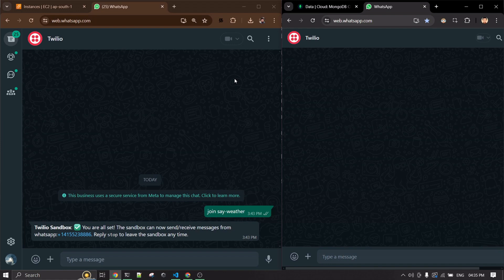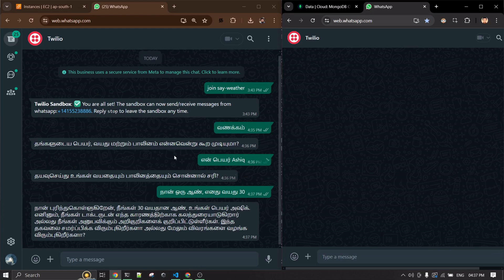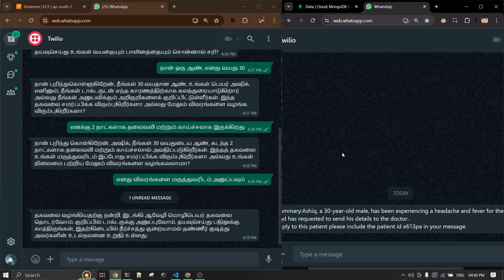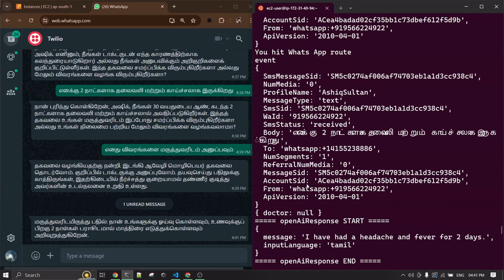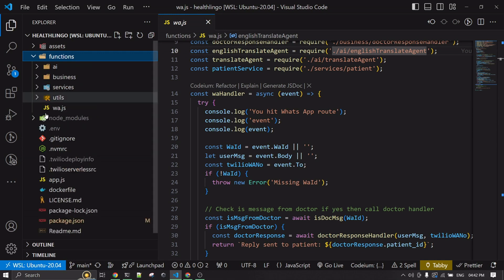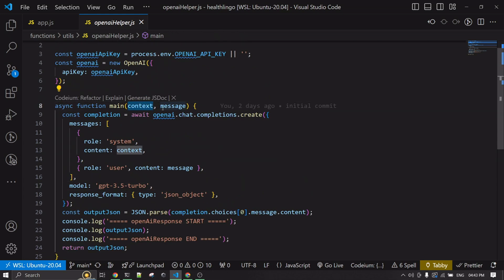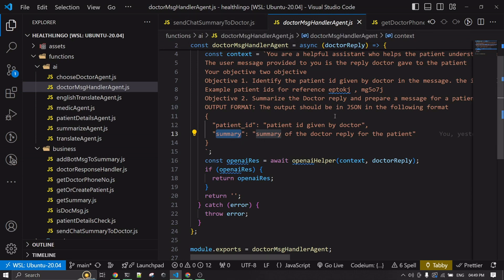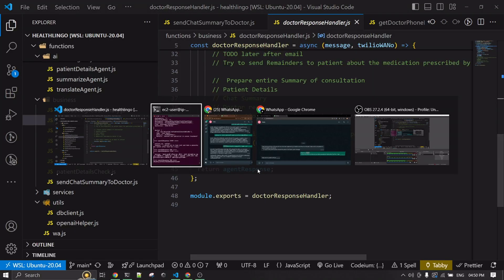Whatsapp ChatGPT bot using Twilio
I have build a Whatsapp bot which uses GPT-4 and have used Twilio for WhatsApp services. I have used MongoDB for storage
This was build for a dev.to hackathon.